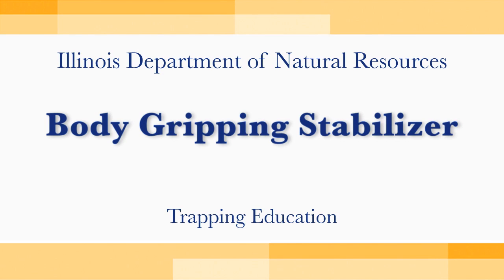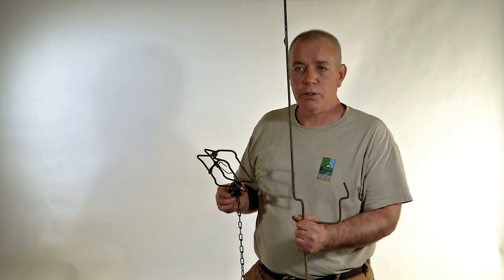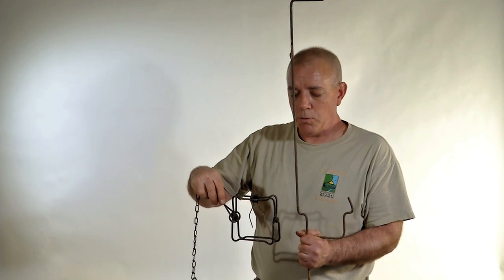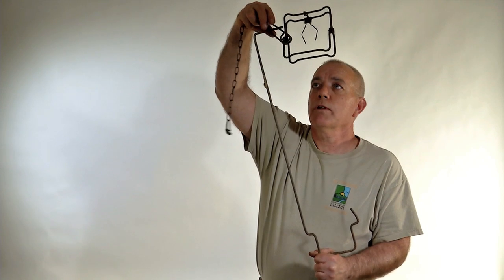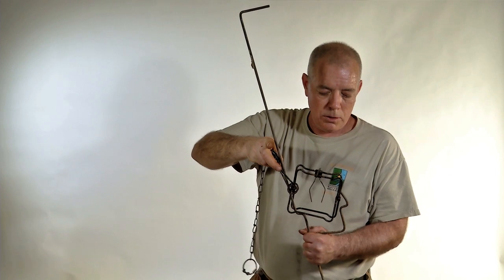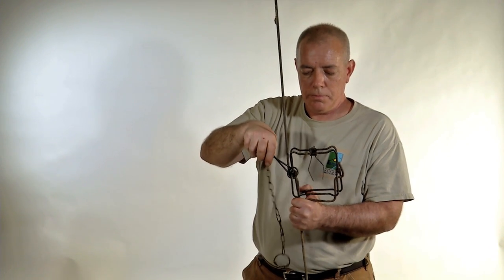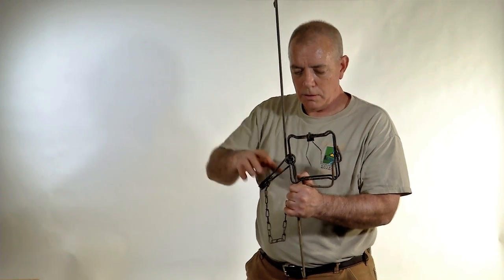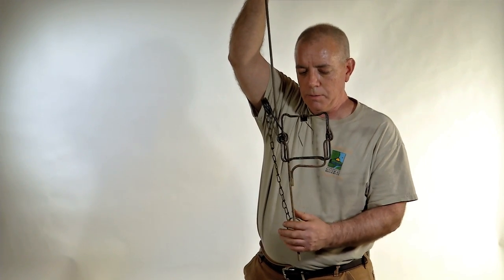Body Grip Stabilizer - Musk